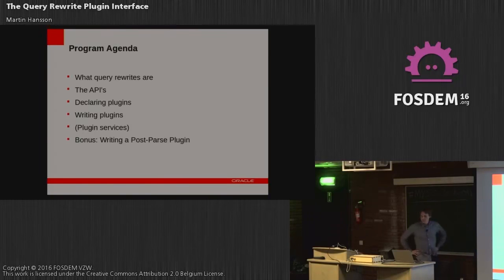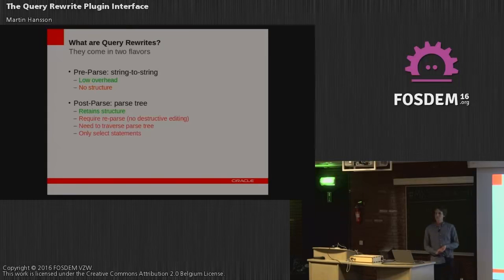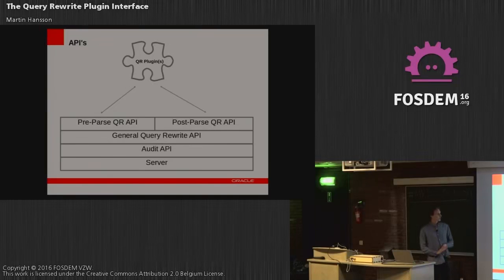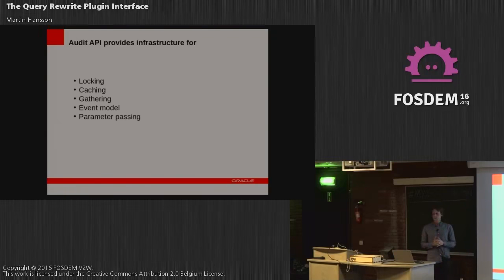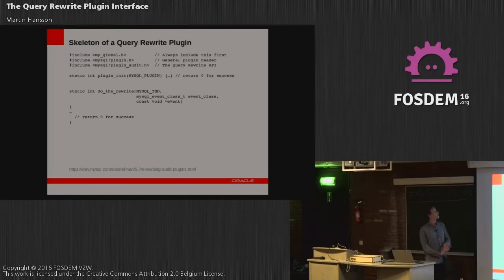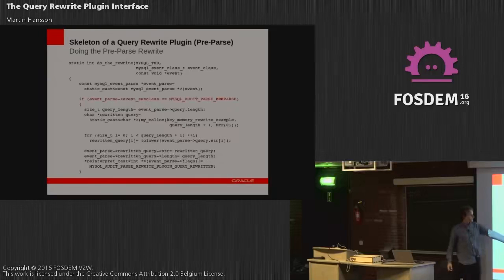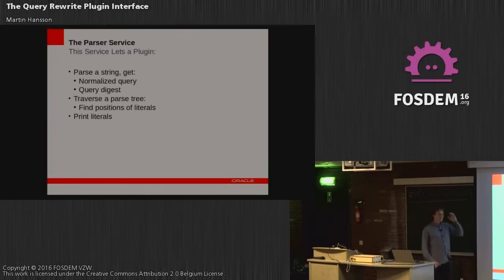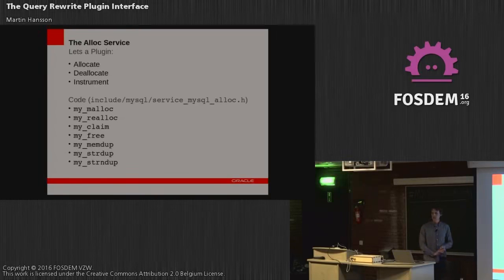The Query Rewrite Plugin Interface